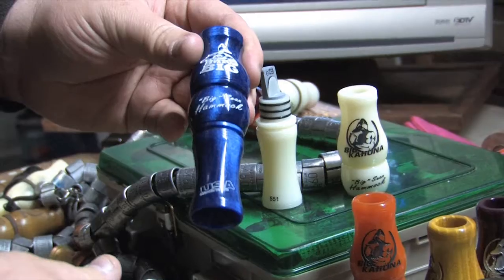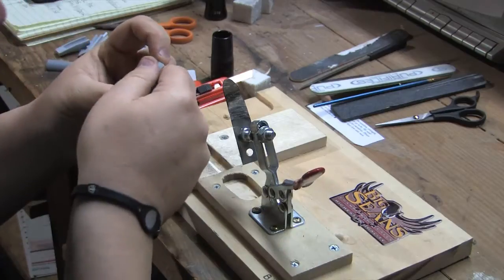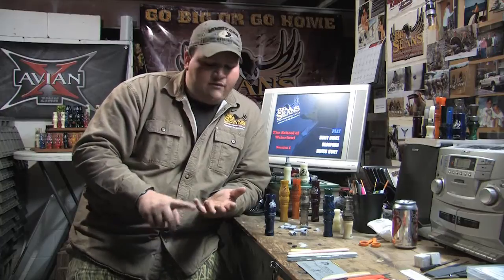B.I.G RIG (broke in, ruber inlayed) guts Sound file from Big Sean's Championship Calls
Sound files and examples of sounds that can be produced with Big Sean's calls and his custom BIG guts he makes by hand.  Personal opinions by Sean Hammock.  Not instructional